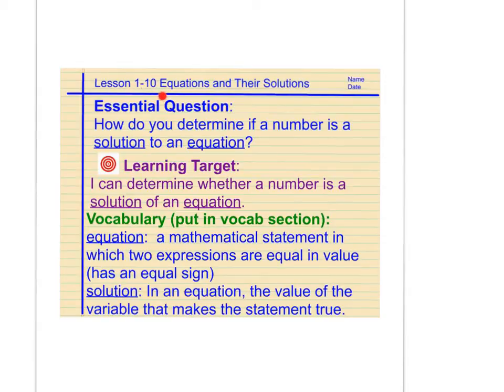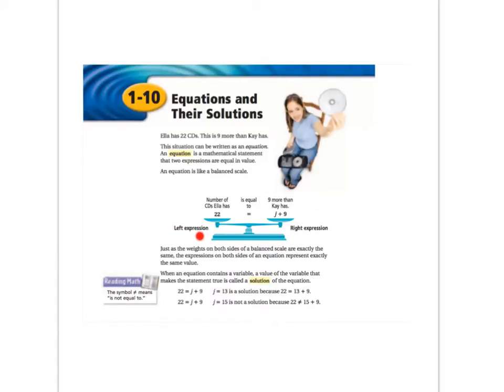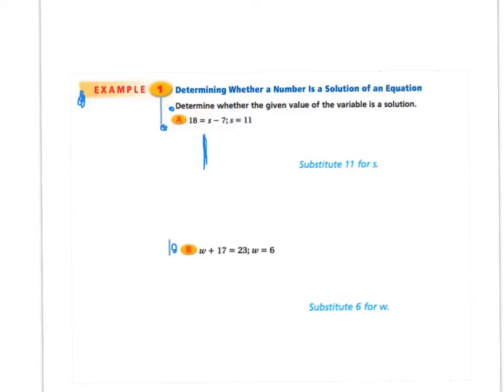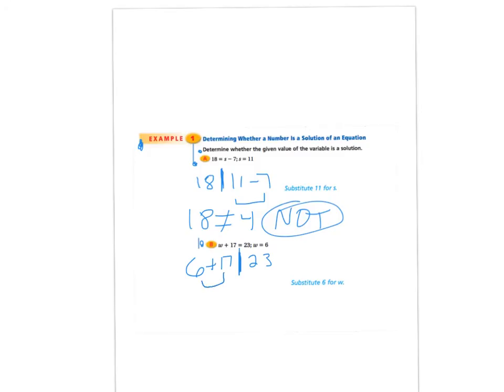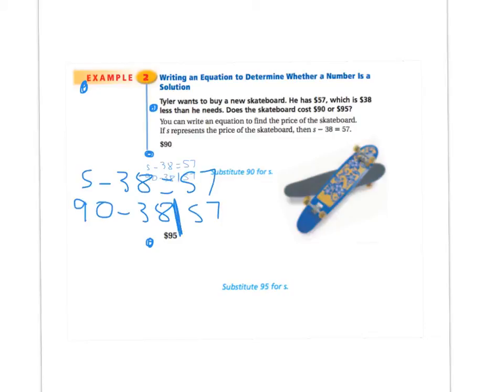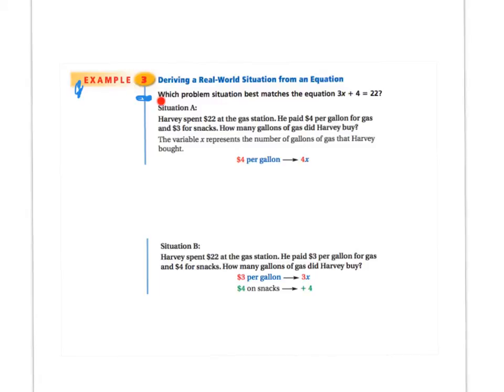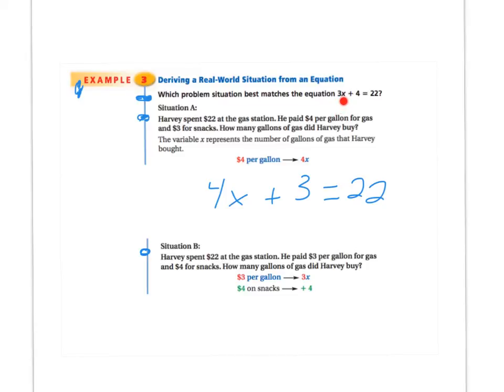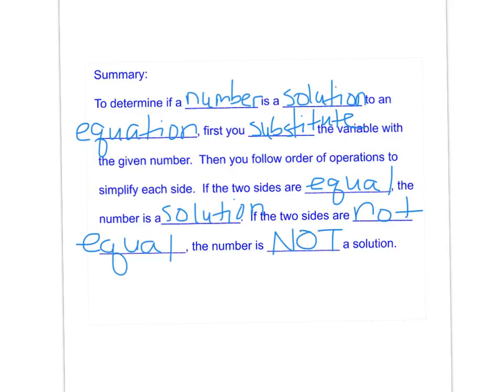Made with Explain Everything